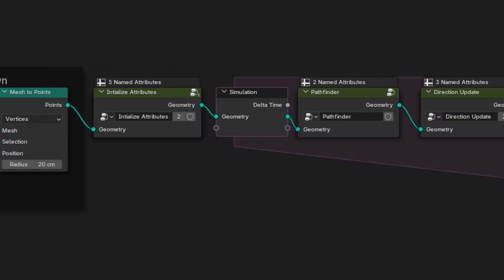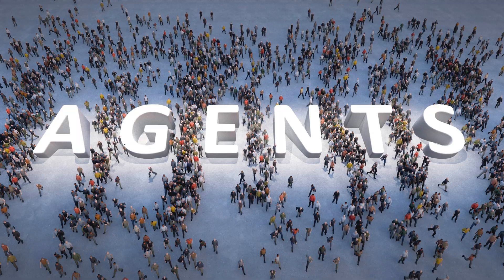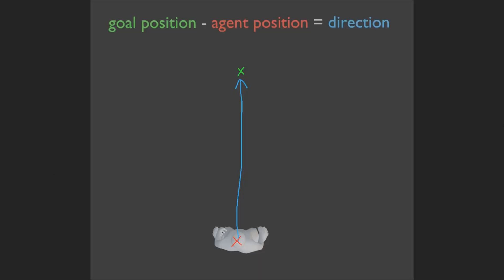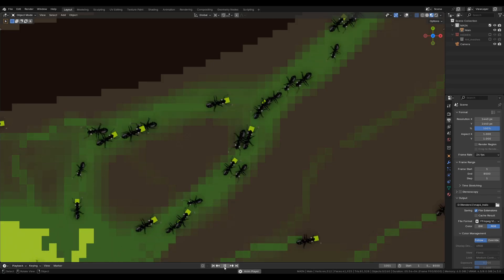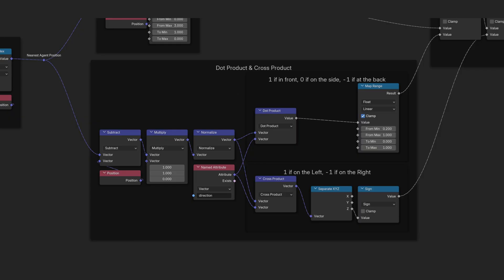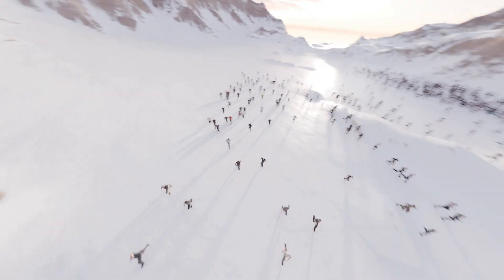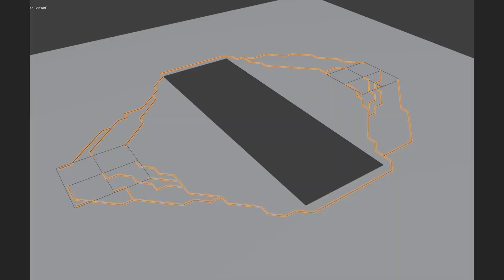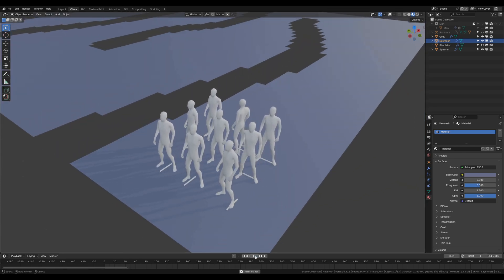How to Create an Advanced Crowd Simulation From Scratch with Geometry Nodes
In this video, we’ll explore Crowd Simulations in Blender Geometry Nodes.

Chapters:
0:00 – Introduction
1:48 – [How It Started]
2:27 – [Crowd Simulation Basics]
5:27 – [The Animation Problem]
7:01 – [Agent-to-Agent Collision Prevention]
9:29 – [Pathfinder]
11:50 – Conclusion